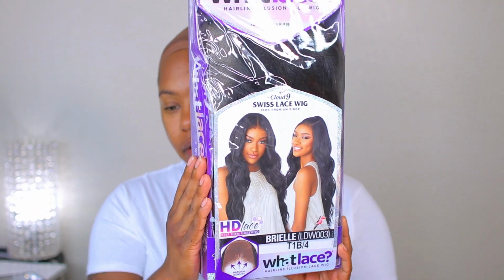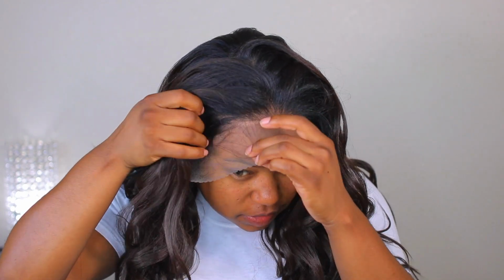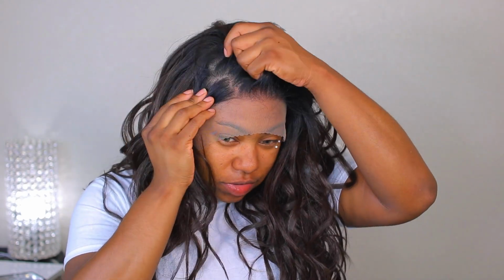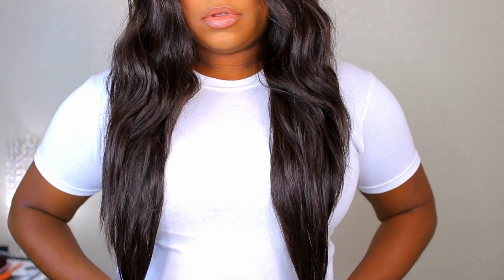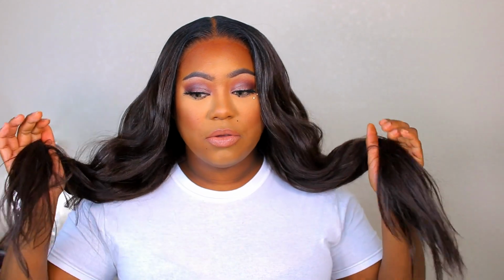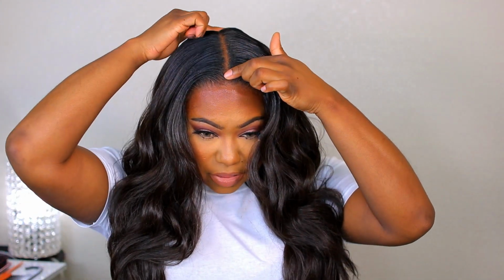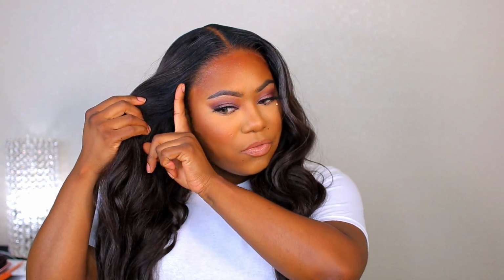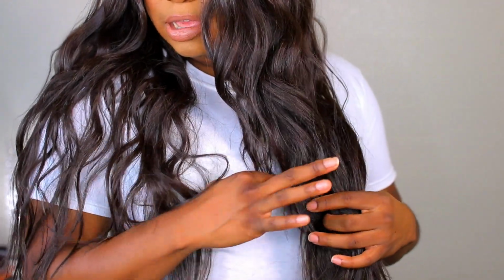Sensationnel Synthetic Cloud 9 Swiss Lace What Lace 13x6 Frontal HD Lace Wig - BRIELLE T1B/4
Welcome to my channel, I'm doing a tutorial on this synthetic wig that I ordered, which is Sensationnel Synthetic Cloud 9 Swiss Lace What Lace 13x6 Frontal HD Lace Wig - BRIELLE.

Hair
Sensationnel Synthetic Cloud 9 Swiss Lace What Lace 13x6 Frontal HD Lace Wig - BRIELLE
Color: 1b
Price: 54.99

🎵 Track Info:
Ryan Little - Waiting

synthetic lace front wigs bobbi boss wig